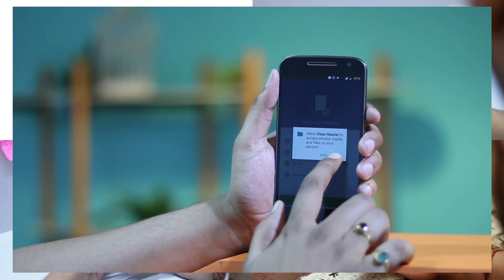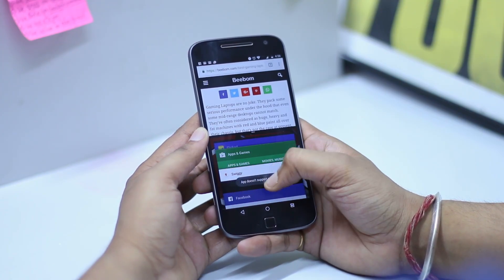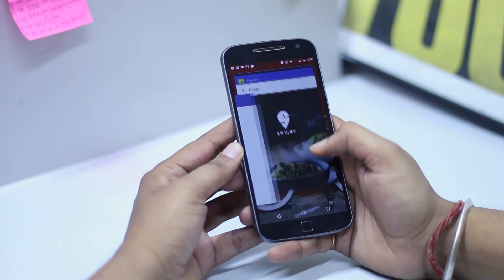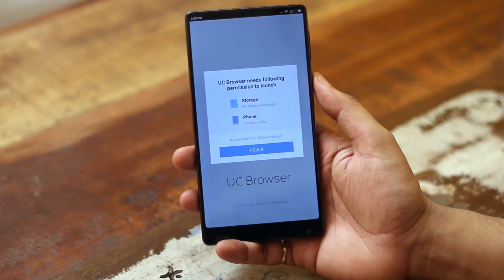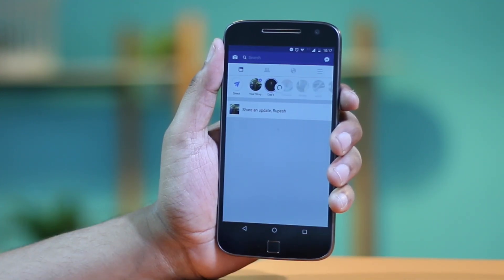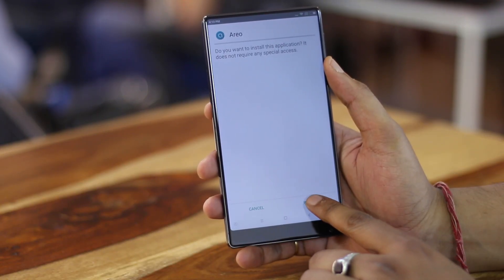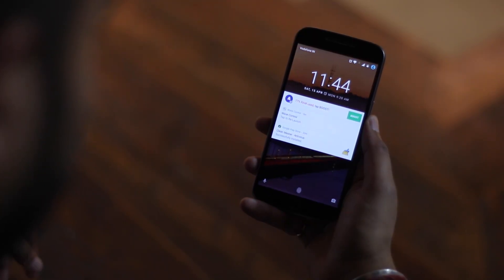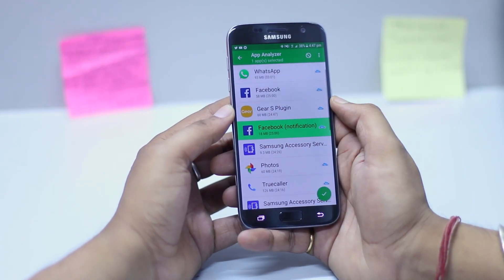8 Things You Are Doing Wrong on Your Android Smartphone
We have been using Android since a long long time now but there are a few things that we are still doing wrong on Android. In this video, we are showing you the 8 things that you might be doing wrong on your Android smartphone. These are simple things that affect the working of an Android device. So, follow these Android tips and improve your Android smartphone's speed and performance.

We are demonstrating this video using the Moto G4 Plus (Android 7.0), Google Pixel (Android 7.1.2), Xiaomi Mi Mix (MIUI 8.0), and Samsung Galaxy S7 (Lineage OS).

Video Walkthrough:

1. Killing Apps Manually or Using Task Killers
2. Using Anti-virus Apps
3. Not Checking App Permissions
4. Using Cache Clearing Apps
5. Installing Apps from Unknown Sources
6. Using Sensor Based Apps
7. Using Battery Saver Apps
8. Not Shutting Down Your Devices